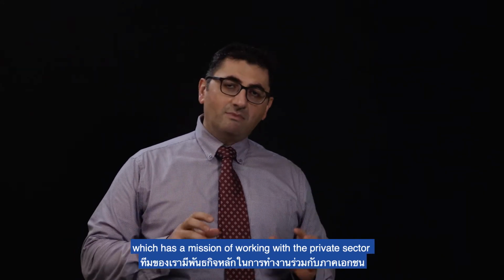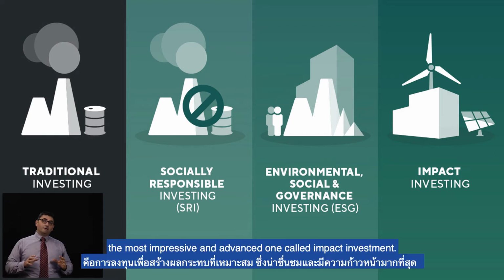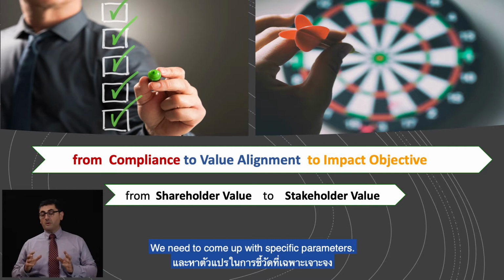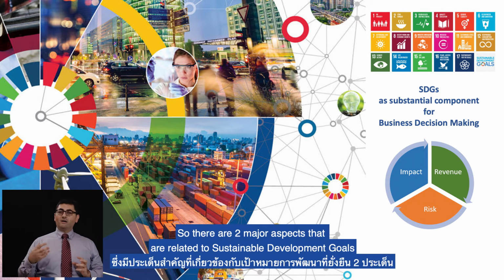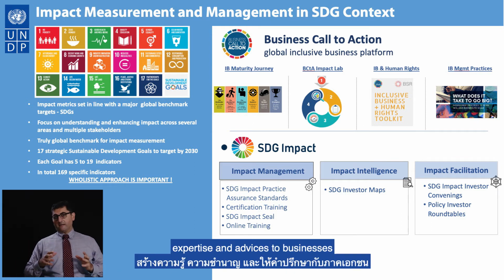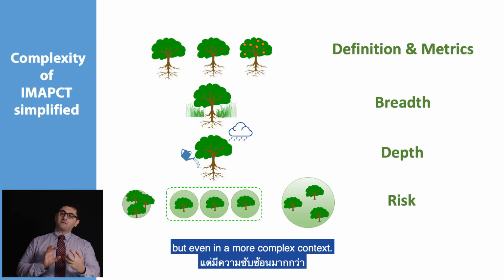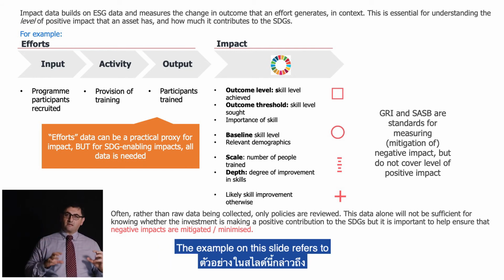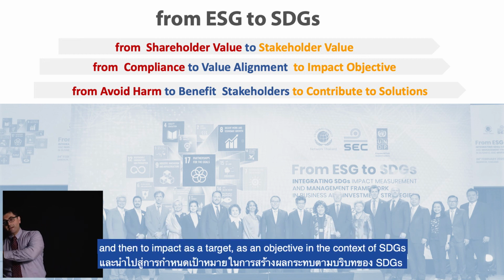From ESG to SDGs: SDG contribution as Impact Objective for Businesses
วิดีโอส่งเสริมเป้าหมายการพัฒนาที่ยั่งยืน (Sustainable Development Goals) ในตลาดทุนไทย เพื่อให้เป็นหลักการที่นำไปสู่ตลาดทุนที่ยั่งยืน